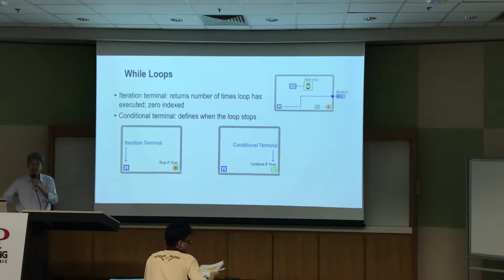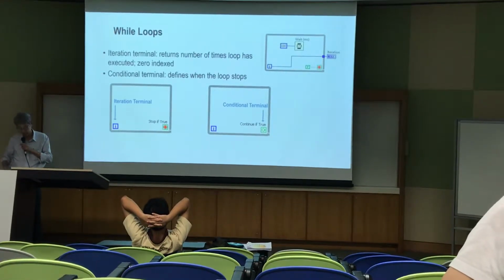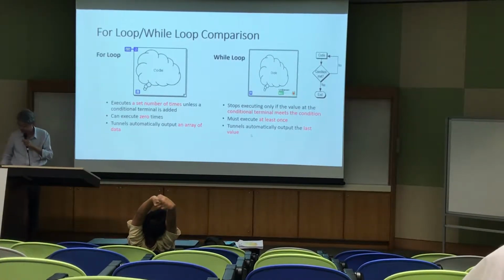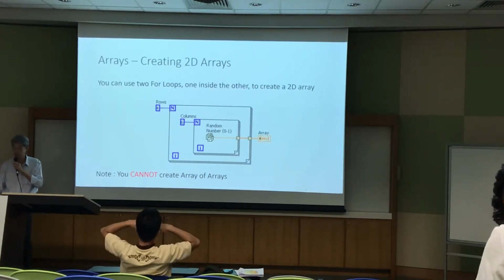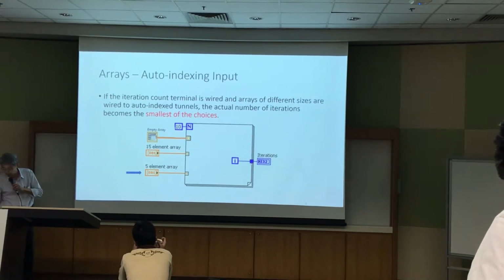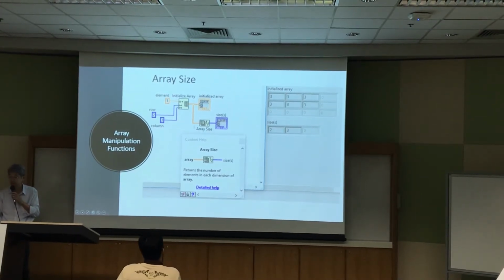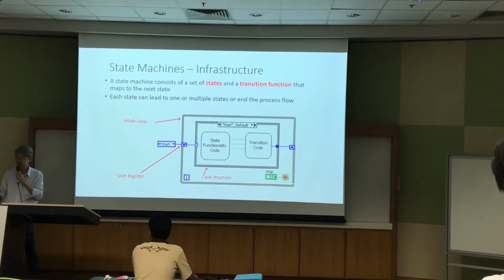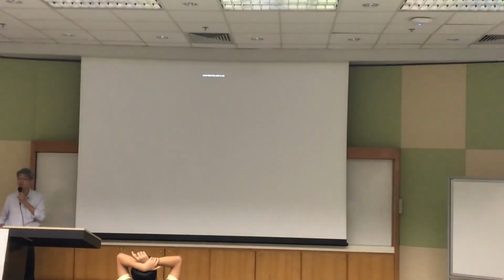Instrumentation And Test Engineering Quiz Revision